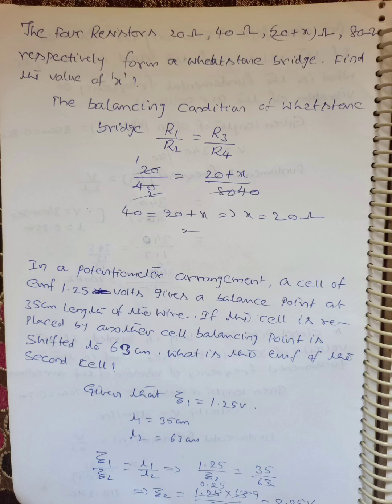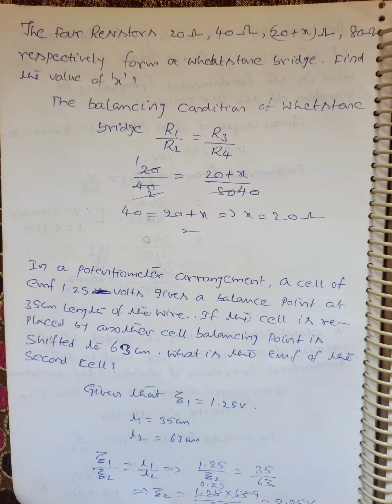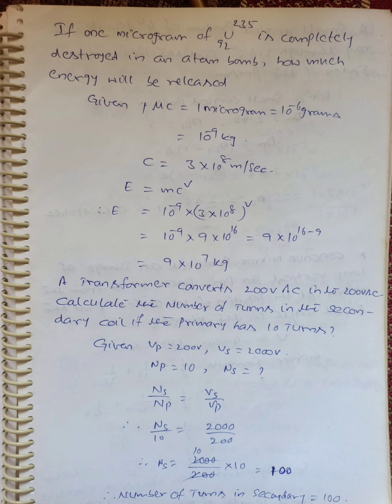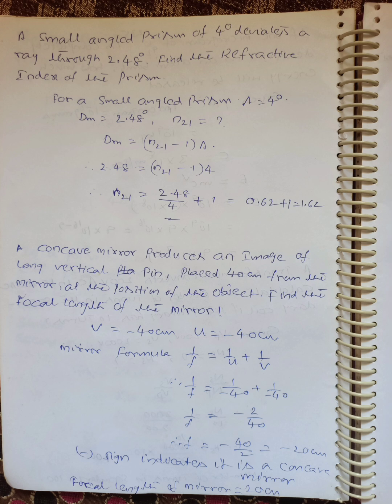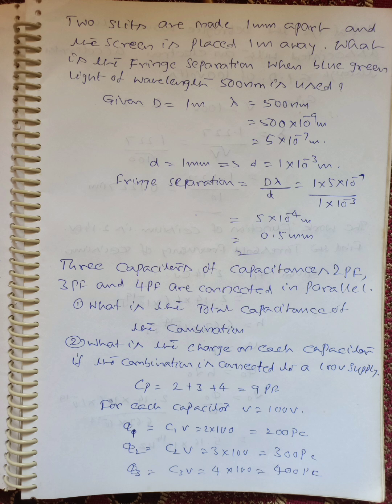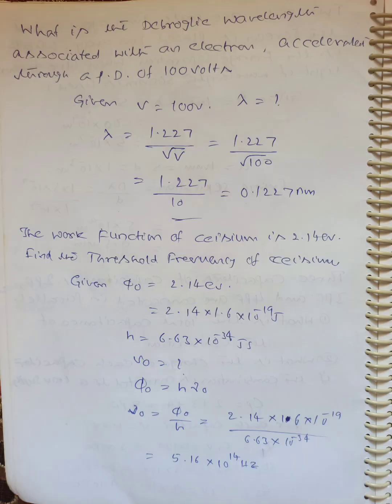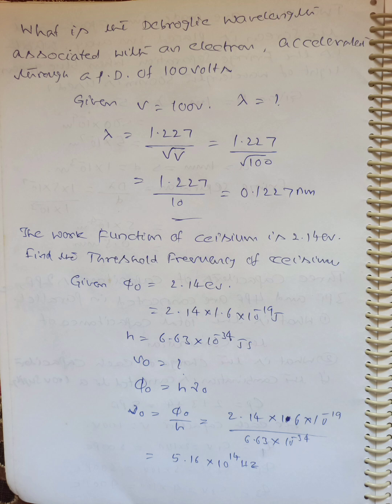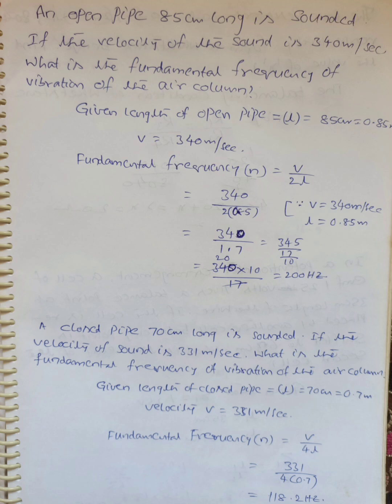Physics 2nd year problems|Quick decision to save your time|For those aspirants of 60,/60